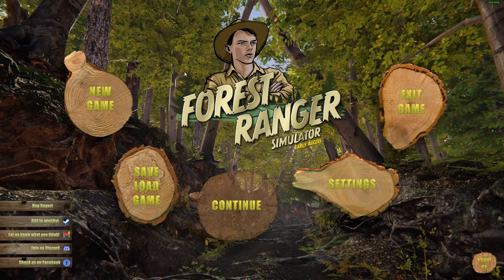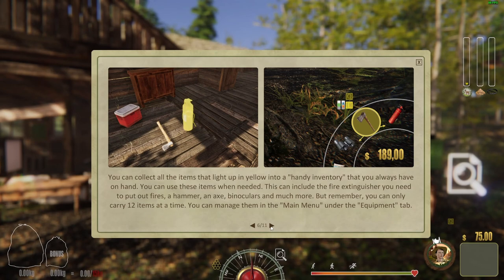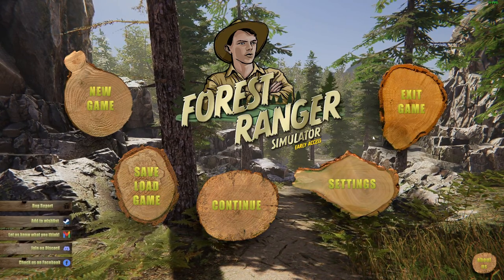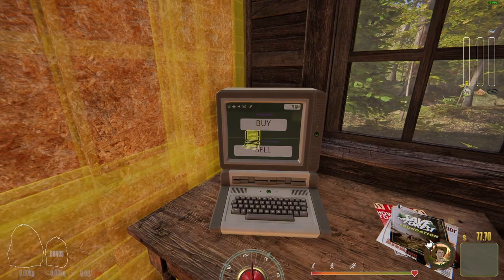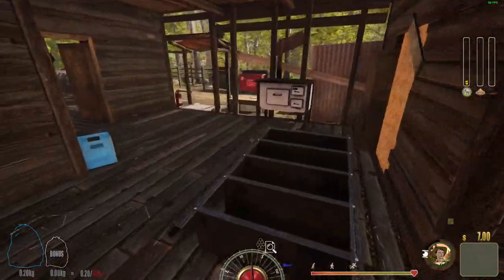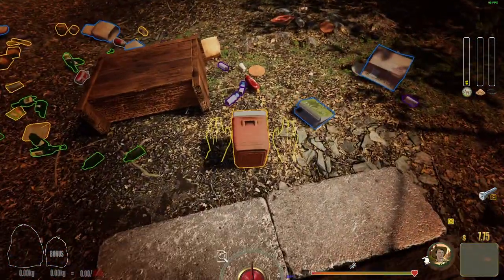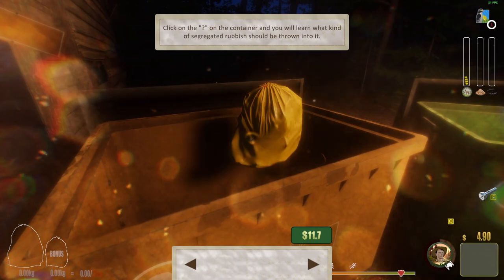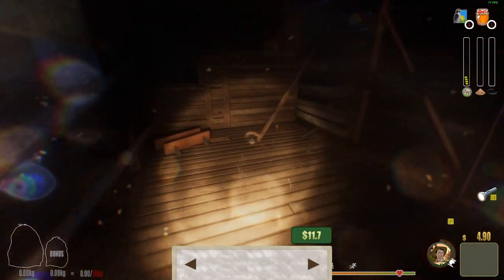Forest ranger simulater Early acces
Forest ranger simulator early acces, sorry the volume was low in the start my bad. Also weird voice cause im still ill.

Thanks for choosing Lycoris. We can't wait to share countless adventures and unforgettable gaming